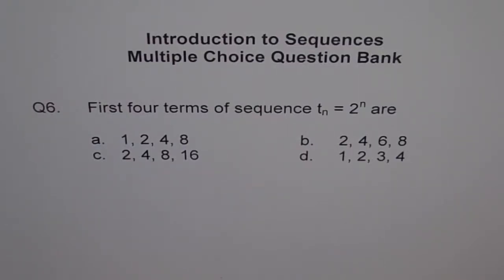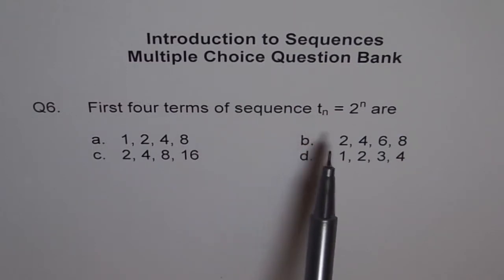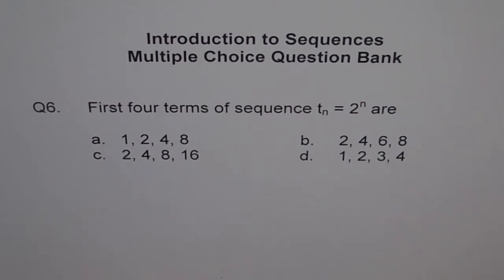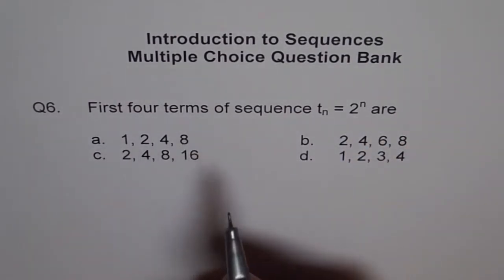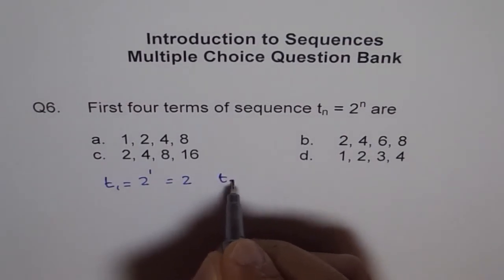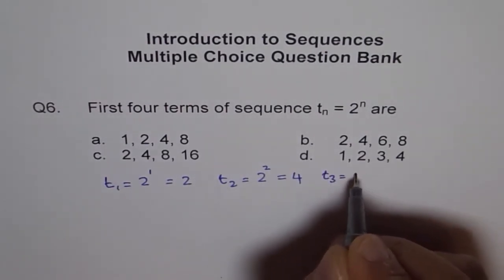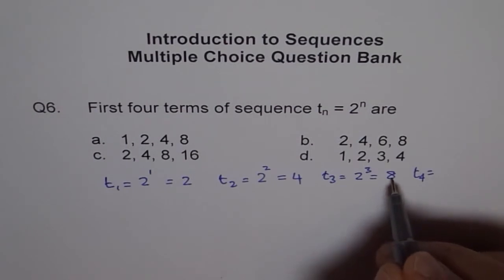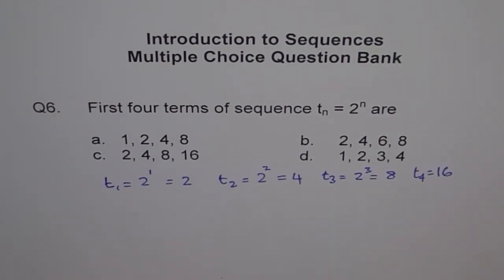Sequence 4 Terms From General Term Q6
Find the first four terms from the given general term. Examples and Concept of Arithmetic Sequences and Series